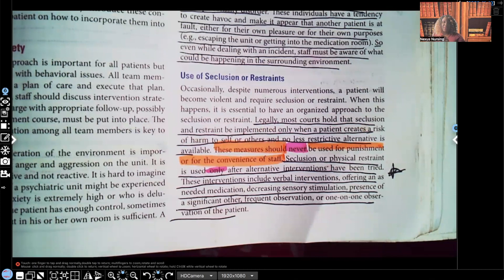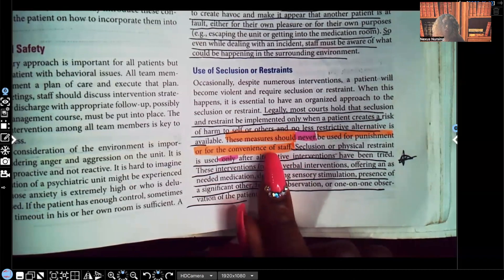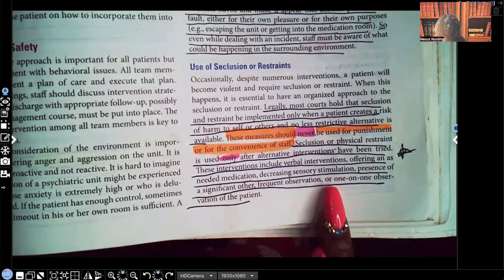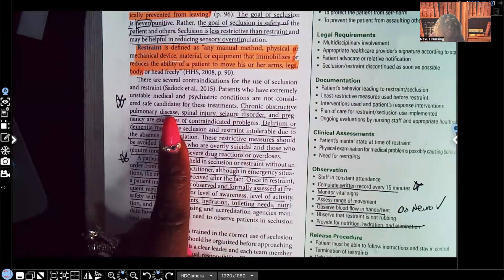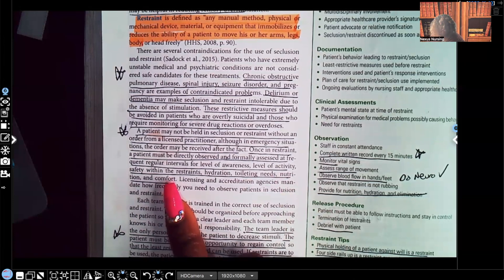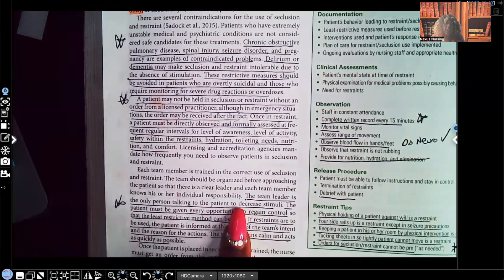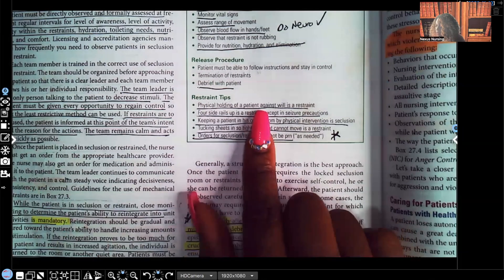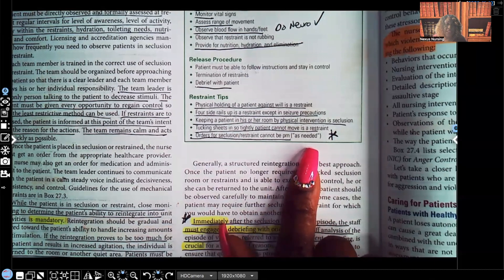Mental Health (Psych) Nursing: Anger & Aggression (Part III)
Learn about the many mental health and psych nursing concepts specifically related to anger & aggression, de-escalation techniques, and medical management strategies that are found on NCLEX,  HESI nursing, and ATI nursing exams. This is a great review for nursing students!